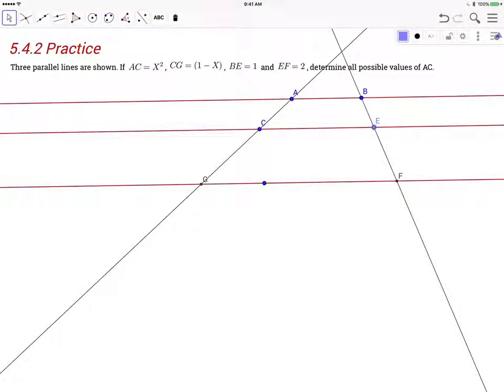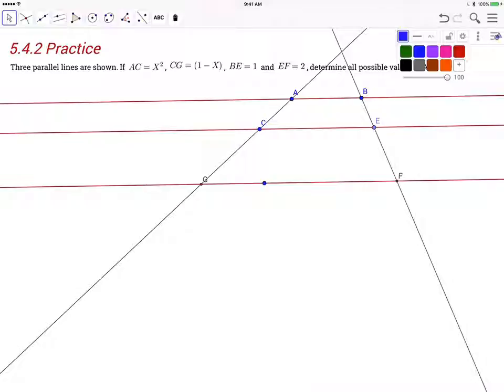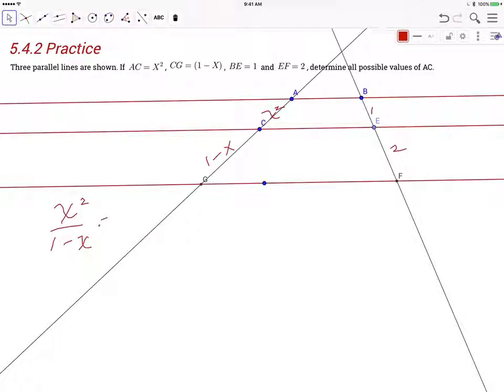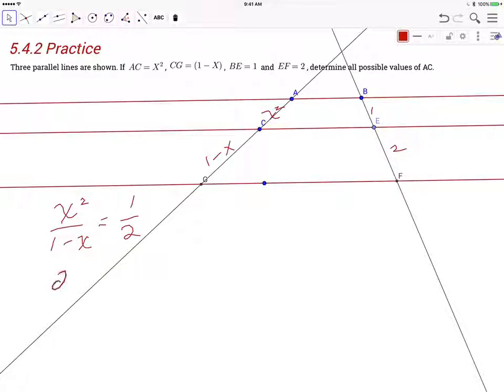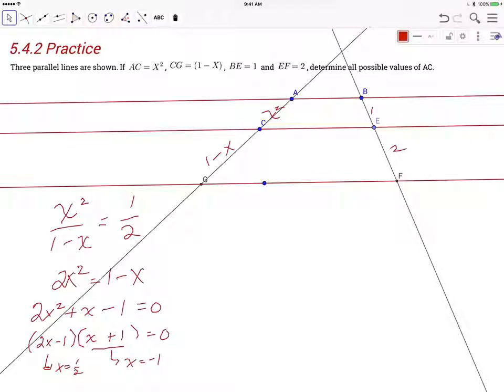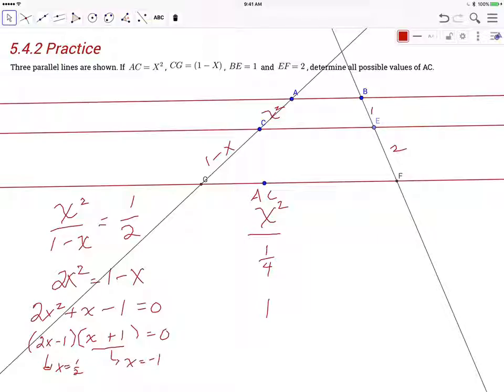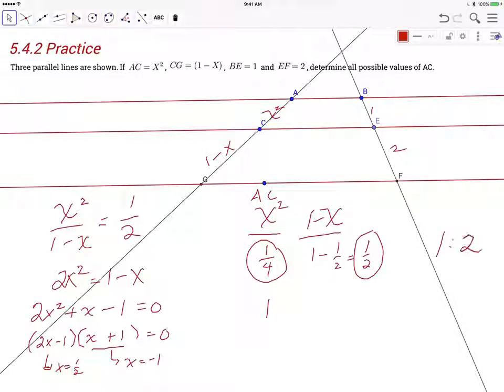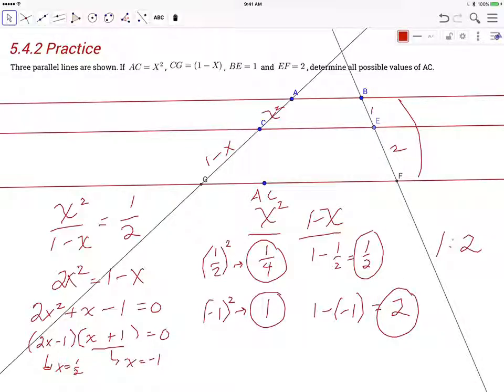5.4.2 Practice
parallel lines cut proportionally